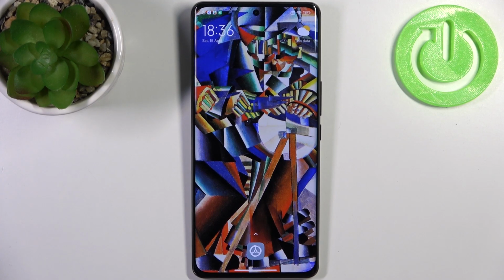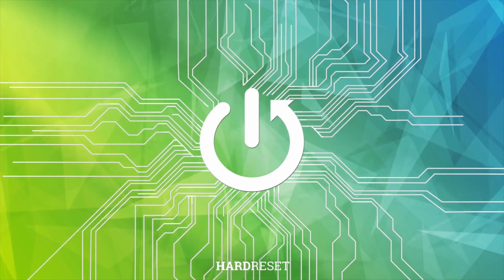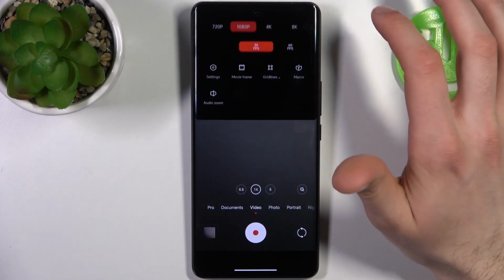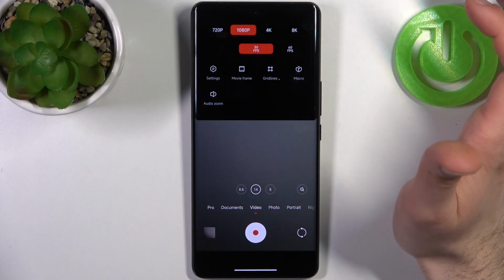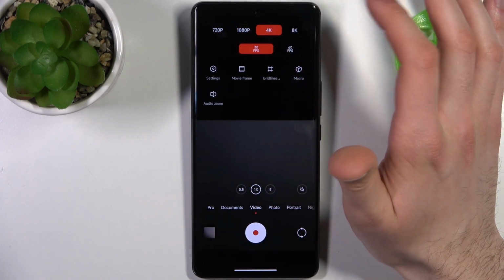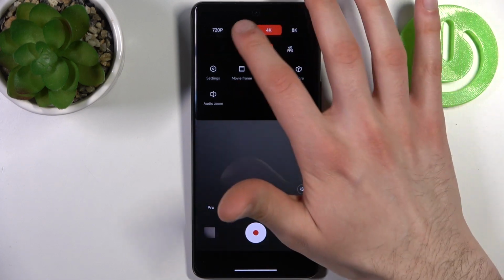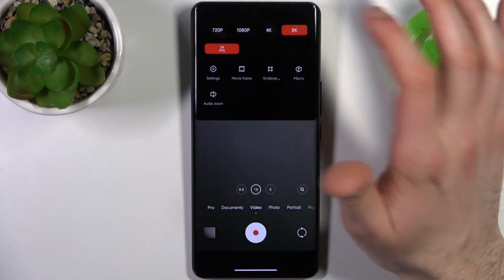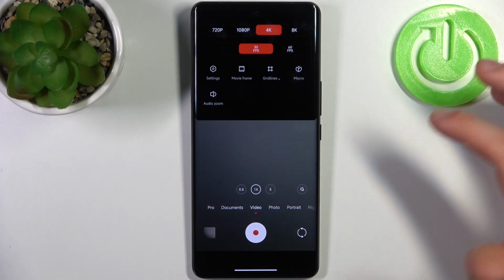How to Change Video Resolution in XIAOMI 12S Ultra - 4K Video Resolution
Find out more info about XIAOMI 12S Ultra:
Are you looking to change the video resolution on your XIAOMI 12 Ultra? In this video, we'll show you how to do it easily! Follow our steps, open the camera settings and simply set up video resolution on your phone. Whether you're looking to record in 4K resolution or adjust the video resolution for different situations, we will show you how to do it!

How to change video resolution on XIAOMI 12S Ultra? How to set up video resoltuion on XIAOMI 12S Ultra?